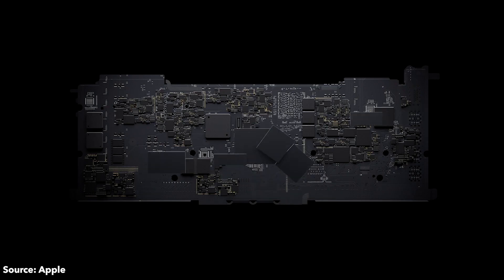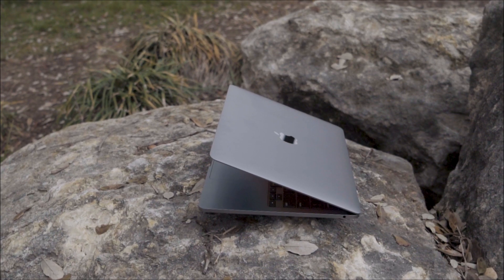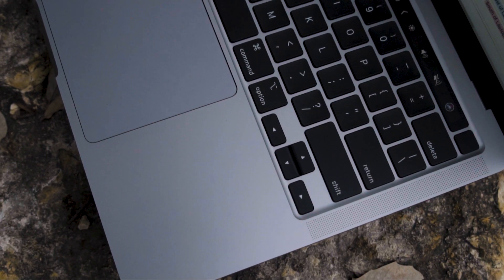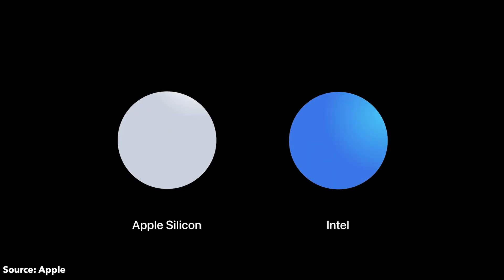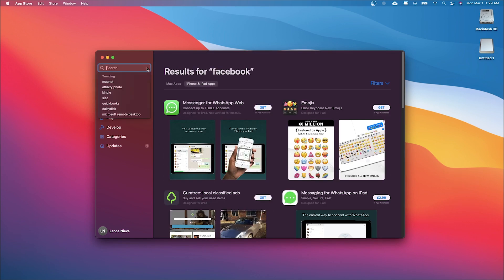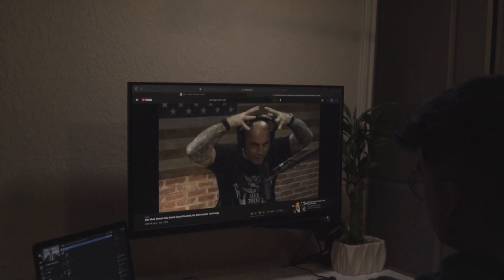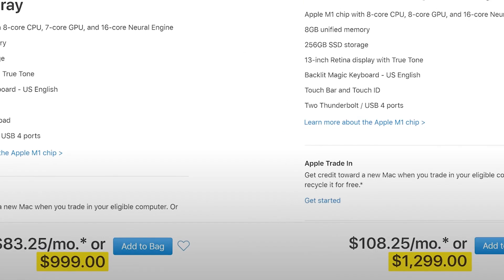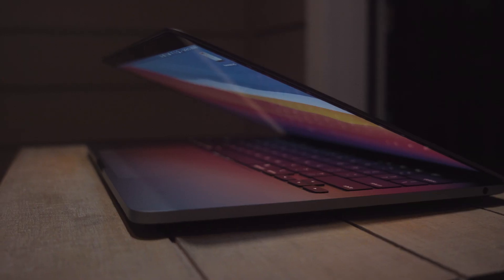M1 Macbook Pro 13" - Programming Student Review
I decided to try out MacOS for programming and bought the M1 Macbook Pro 13 and loved it.

Timestamps:
00:00 - Intro
00:21 - The M1 Chip
01:02 - Ordering the Macbook & Unboxing
01:23 - Cool Montage
01:33 - The Build
02:01 - Speakers
02:34 - Keyboard, Touchbar, Fingerprint Sensor and Trackpad
03:10 - Performance
04:41 - Battery
05:50 - M1 Macbook Air vs M1 Macbook Pro
07:07 - Conclusion